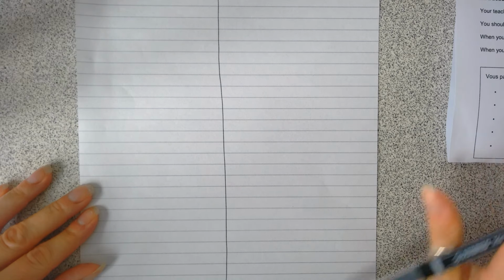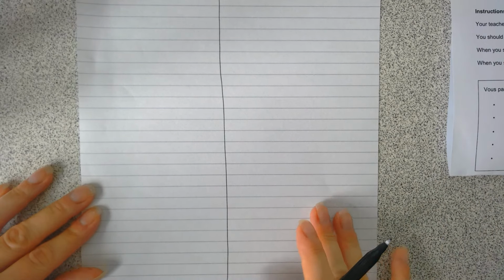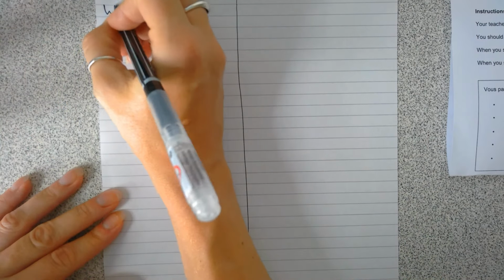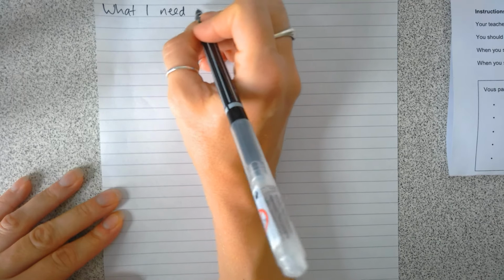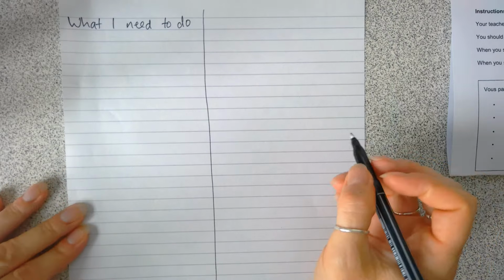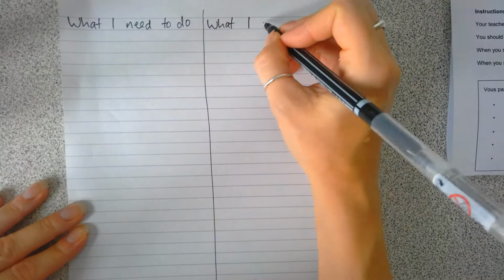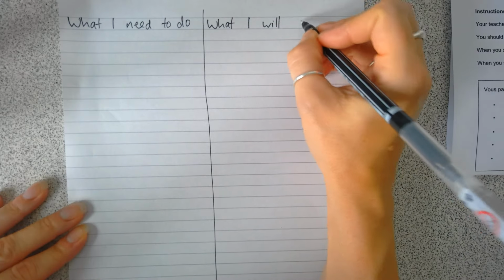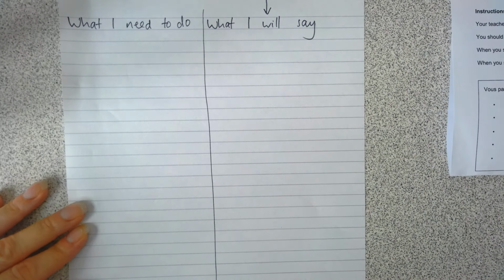AQA GCSE Speaking - Role-play preparation technique (French)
How to use the preparation time to prepare the role-play task really well.